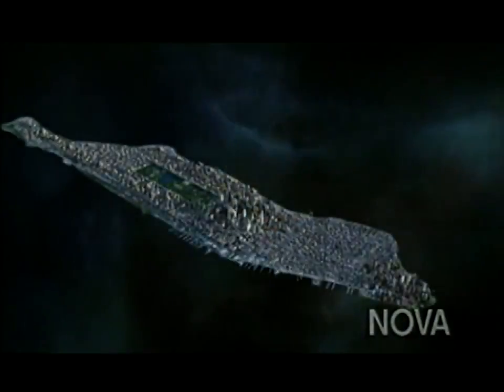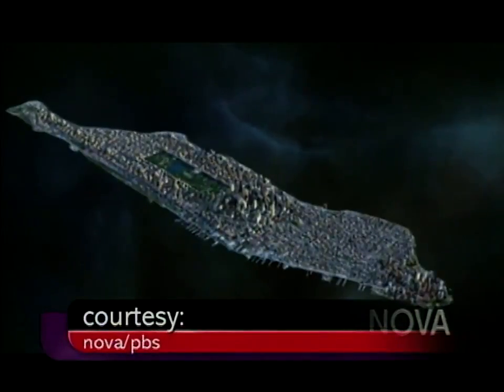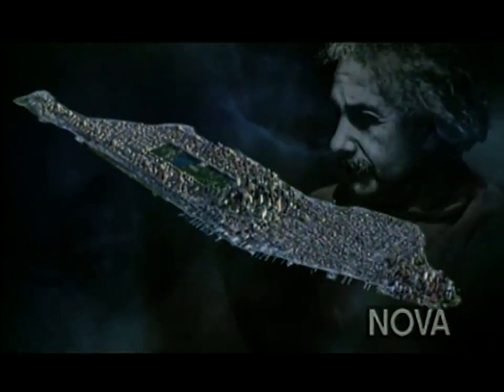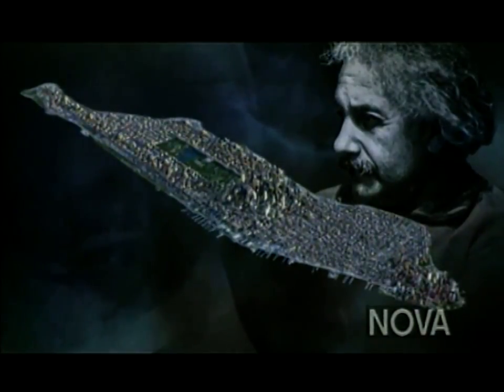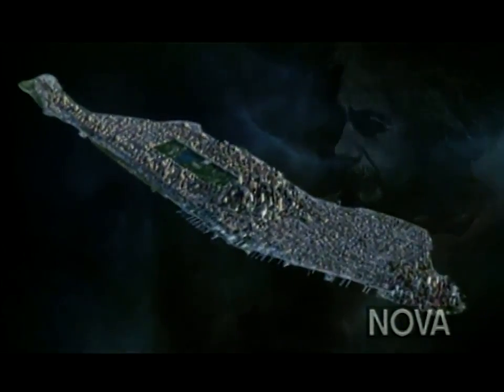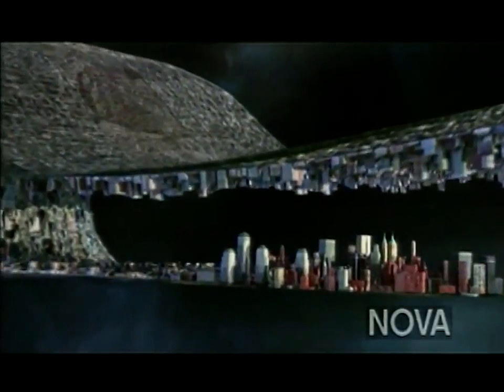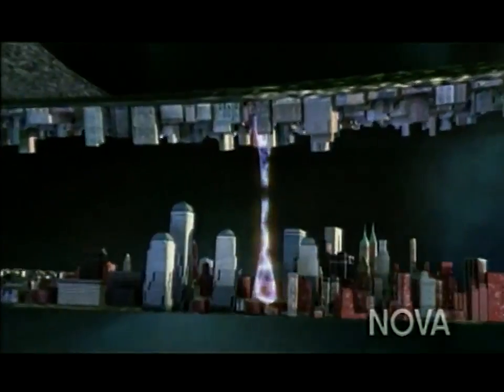Brian Greene interview (2003)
Brian Greene, a professor of physics and mathematics at Columbia University, and author of "The Elegant Universe," explains the basics of string theory.